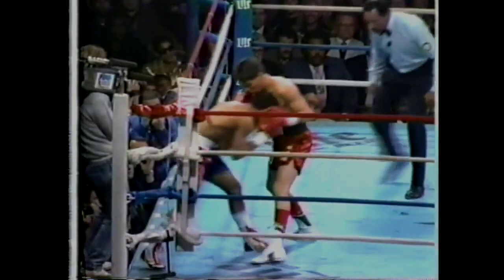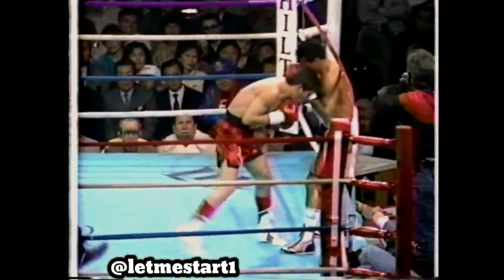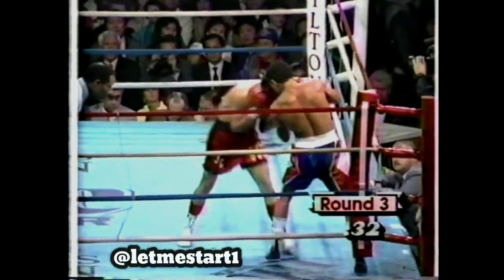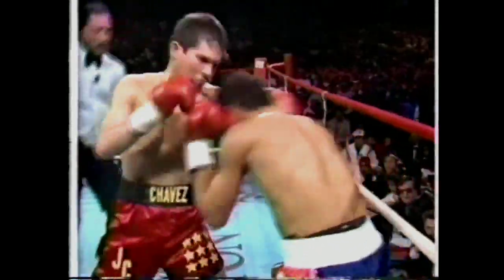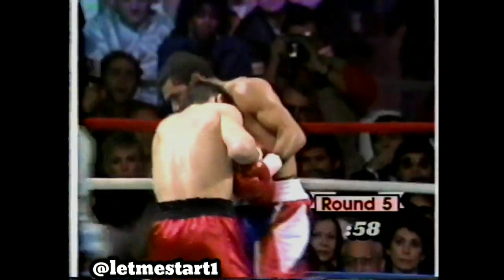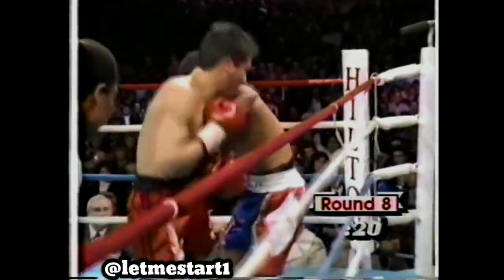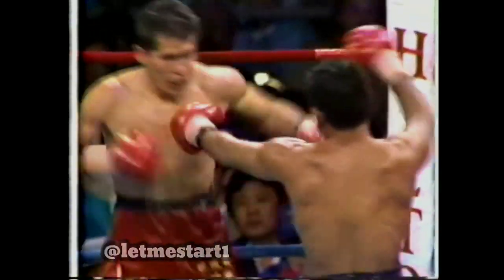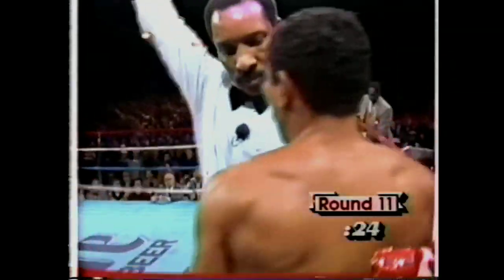Julio César Chávez vs Edwin Rosario Full Fight Highlights